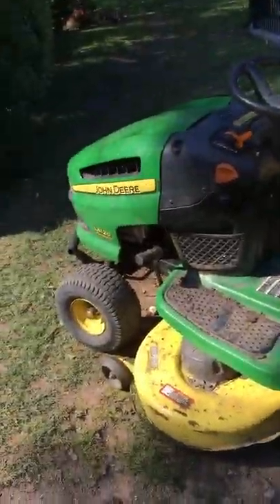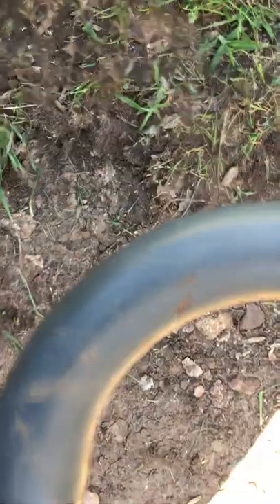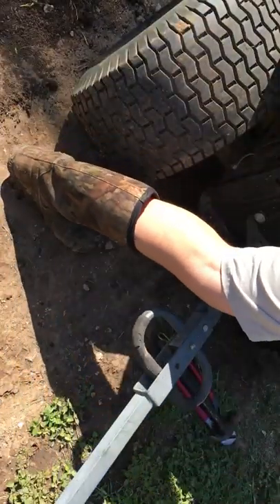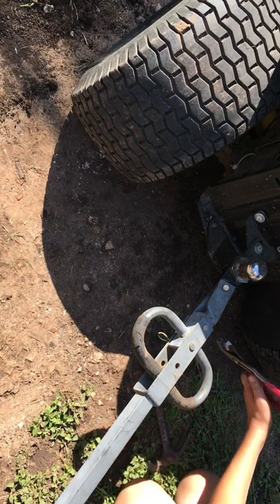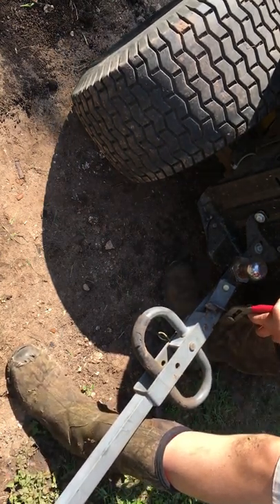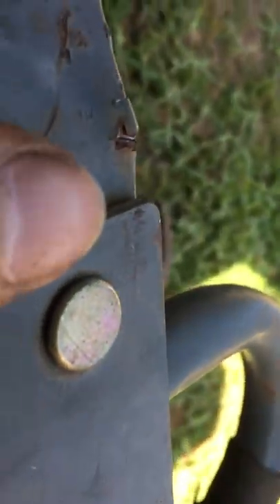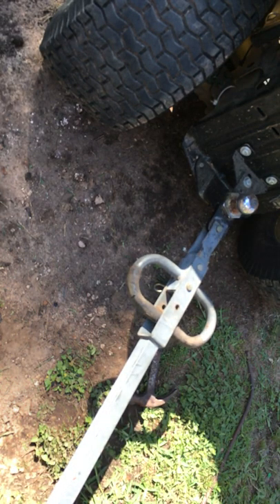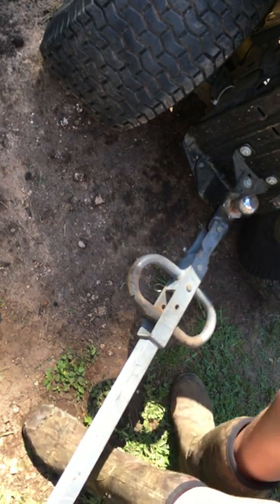I bent the tongue on the gorilla cart when it became top heavy on a hill.